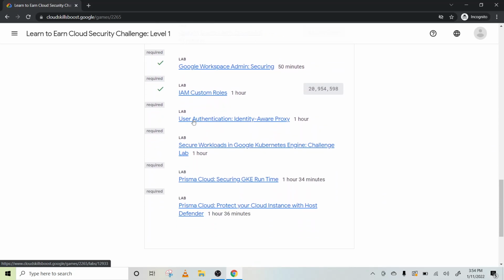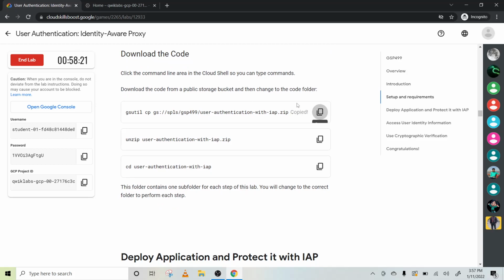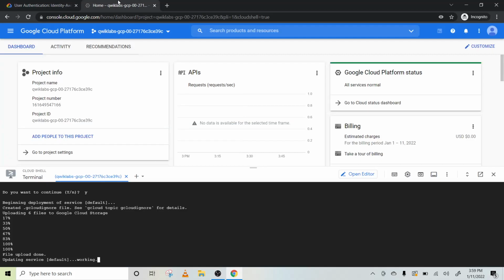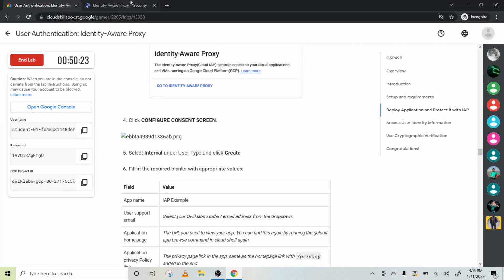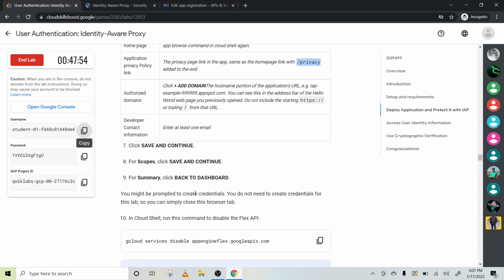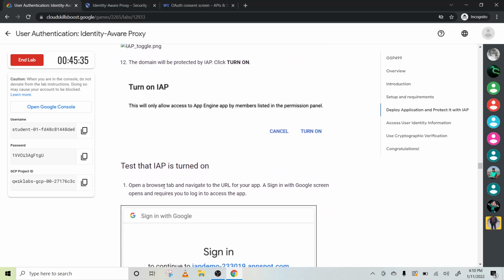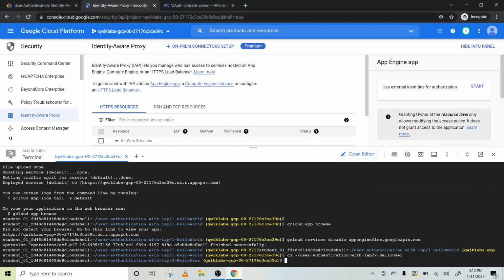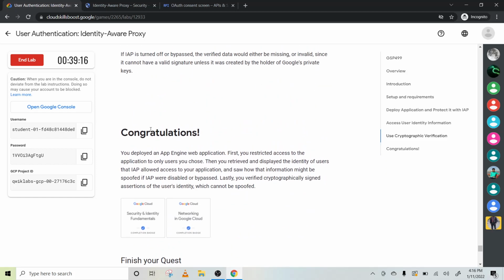User Authentication: Identity-Aware Proxy Level-1 LearnToEarn!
Learn To Earn Cloud Security Challenge 2022
Join the Learn to Earn Cloud Security Challenge with us and boost your cloud skills!

Access Code: 1q-abro

Access Code: 1q-analok

In this event, you can win hoodies, a diary, a bottle, a sipper, and much more!You'll be notified by email before March 31, 2022 if you are eligible for a prize